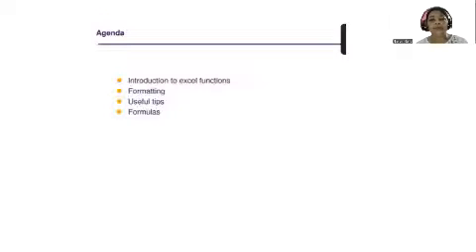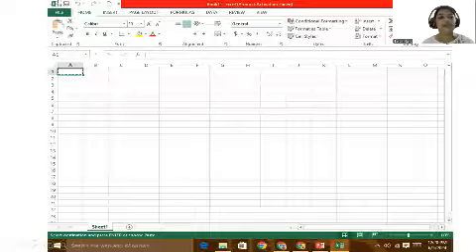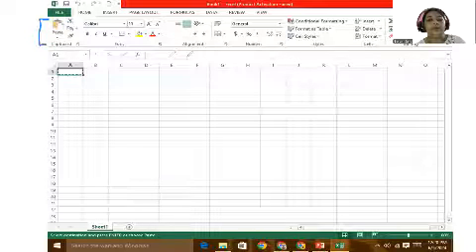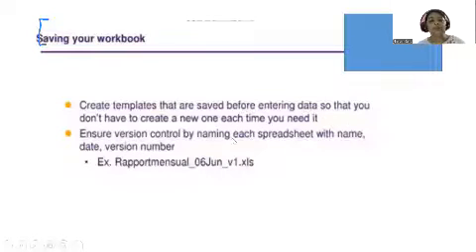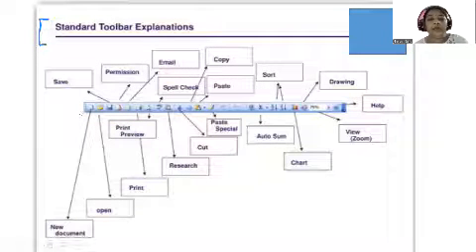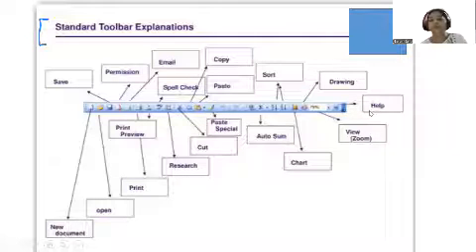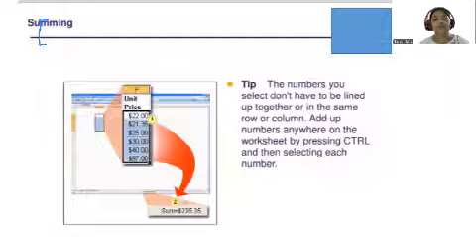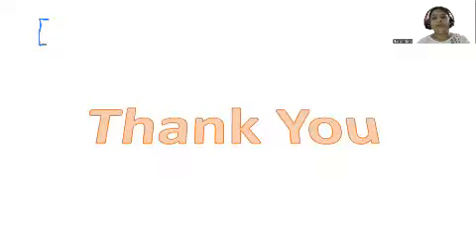MS Excel for beginners.